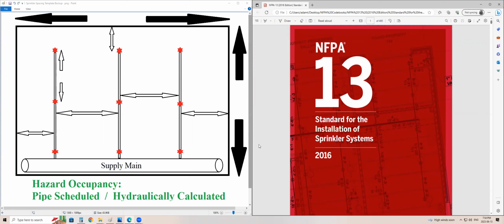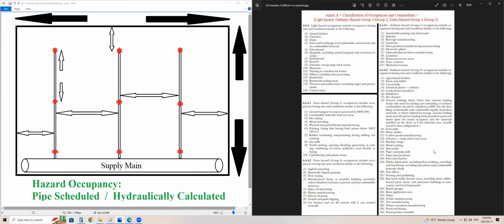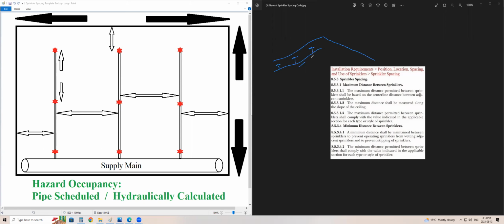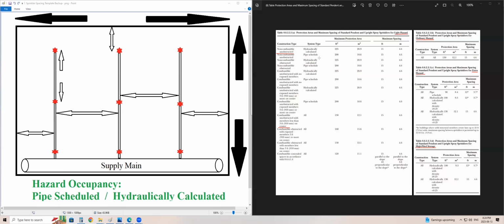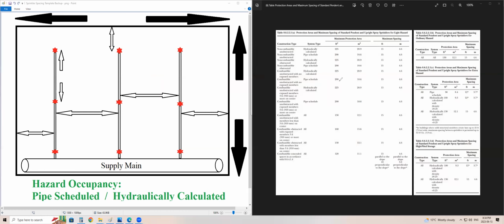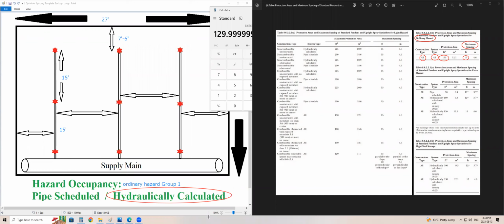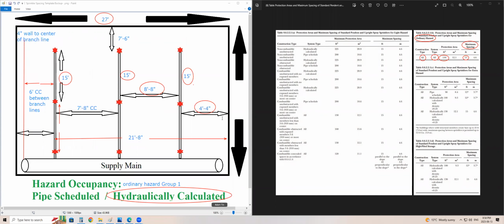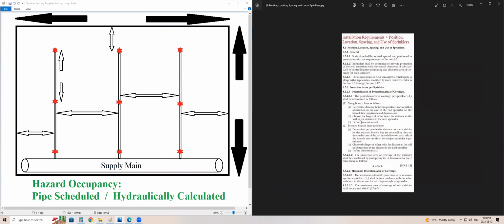How to Properly Space Standard Spray Upright & Pendent Fire Sprinkler Heads (NFPA 13, 2016 edition)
This is a breakdown/explanation video of how to properly space standard spray upright/pendent heads based on different hazard classifications. How to properly calculate the area of protection/coverage of a sprinkler head. How to make adjustments to the system in order to achieve proper coverage. As well as general codes from NFPA 13 (2016 edition). This is not  a FULL explanation for spacing heads with obstructions, or draft stops, or anything fancy like that, I really just wanted to keep it as simple as I could to get to the bare bones of how to space heads. The lessons learned in this video apply to all sprinkler heads, just refer to NFPA 13 and ensure you are referencing the appropriate section (sidewalls, ESFR, CMSA, extended coverage, etc)

00:00- Overview
1:35- How do I read and Interpret the codebook?
4:34- Code- System Protection Area Limitations
5:24- Code- Classification of Occupancies and Commodities (Light/Ordinary/Extra hazard Occupancies)
6:40- Code- Examples of different Classifications of Occupancies and Commodities
11:46- Code- Position, Location, Spacing, and Use of Sprinklers- FORMULA FOR CALCULATING PROTECTION AREA OF COVERAGE. I also gave a demonstration with random dimensions to practice calculating area of coverage.
18:33- Code- Sprinkler Spacing, Measuring along sloped ceilings
24:40- Code- Minimum distance (prevent cold soldering)
27:10- Code- Table 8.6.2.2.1(a) Protection Areas and Maximum spacing of standard pendent and upright spray sprinklers for Light, Ordinary (group 1 and 2), Extra, and High Pile Storage Hazards. Explanation of the table.
30:28- Code- Pipe Schedule System. How many heads can I take off of different sizes of pipe?
36:33- Hydraulically Calculated- What does that mean?
40:05- Using Table 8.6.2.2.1(a) How do I determine/calculate spacing my sprinkler heads? Why does 15' x 15' and 7'-6" off a wall spacing not always work?
47:50- Another Example of calculating spacing of sprinkler heads, How do I fix the coverage if I've EXCEEDED the maximum area of protection?
61:15- A Final Example of calculating spacing sprinker area of protection WITHOUT using the maximum spacing as per Table 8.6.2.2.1(a)

I realize this is a long video and the content can be a little dry when going through code. I saw a made a mistake with my tick marks for inches and feet towards the end there... sorry about that but you get the idea.